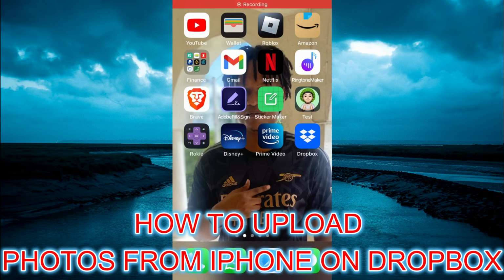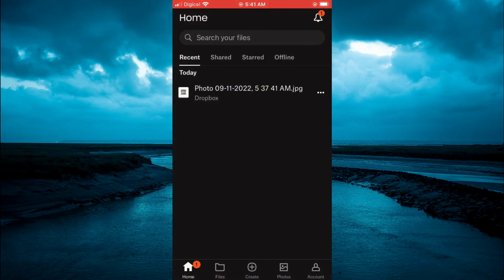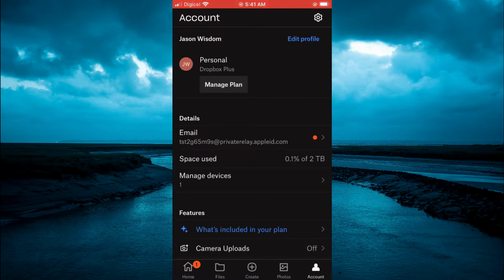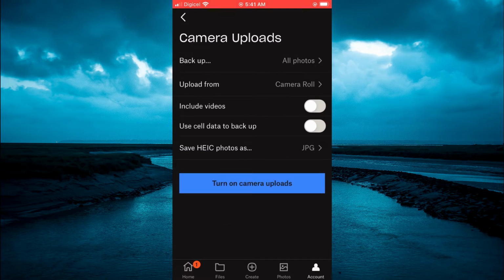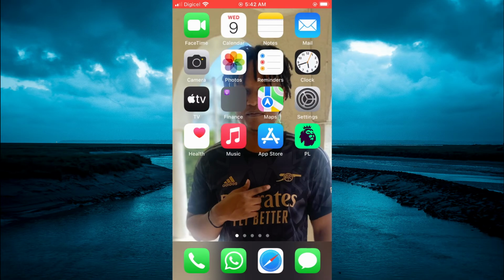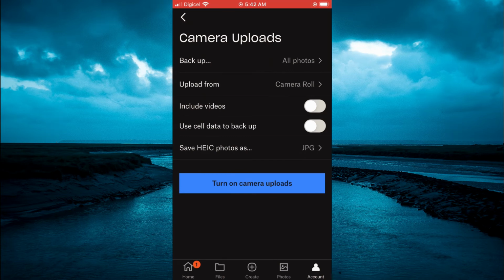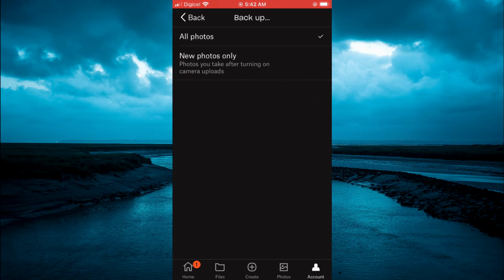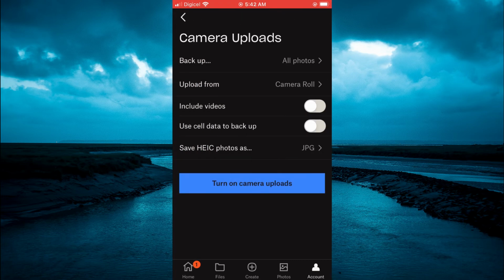HOW TO UPLOAD PHOTOS FROM IPHONE ON DROPBOX